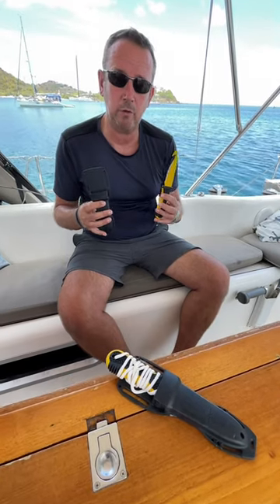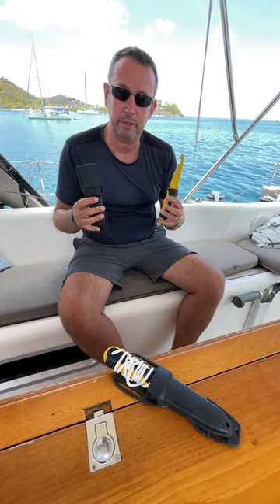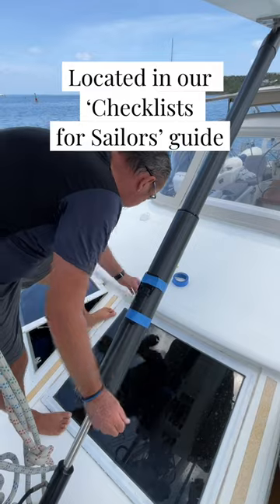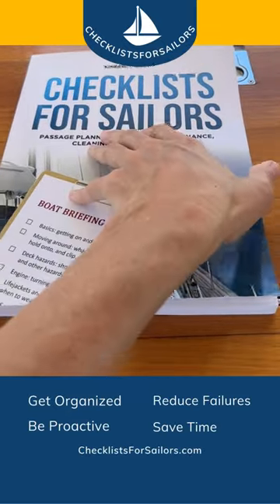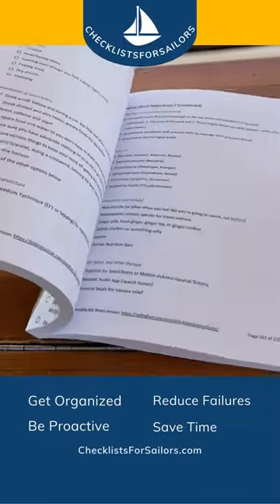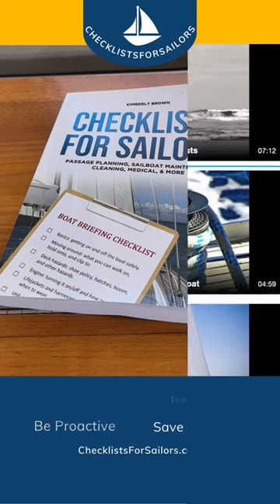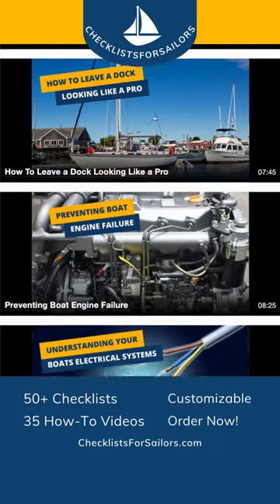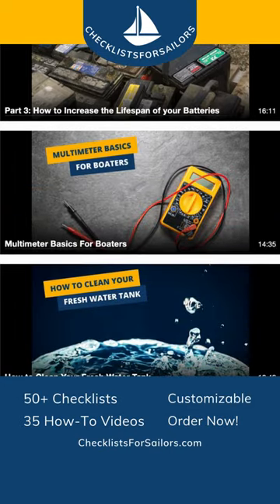Sailing Safety Knives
Save time, avoid mistakes, and reduce your learning curve quickly. Get Checklists for Sailors now!